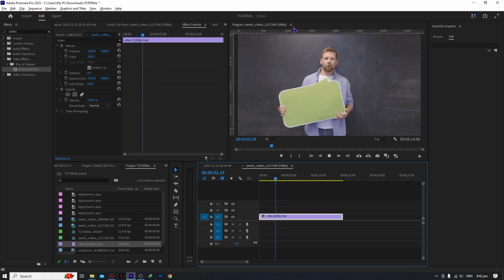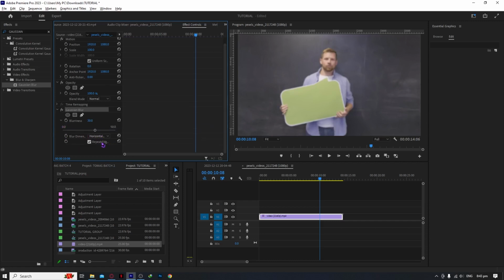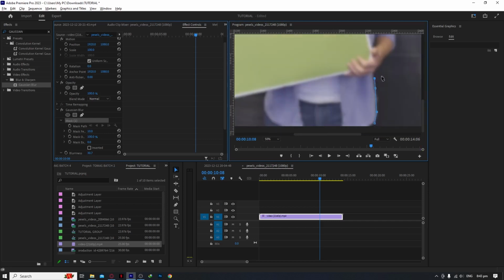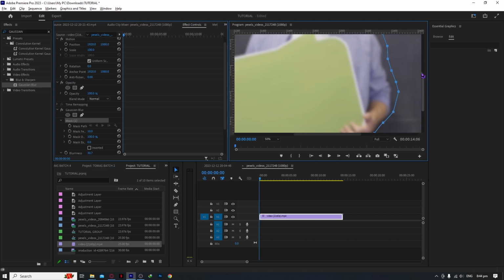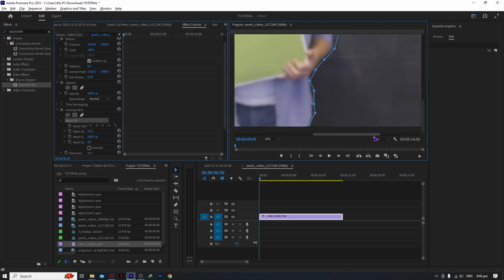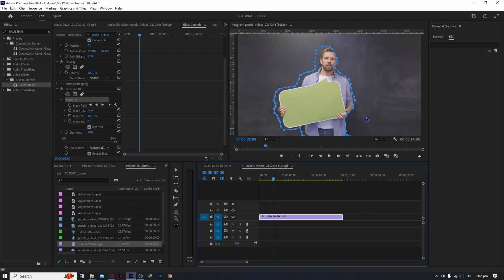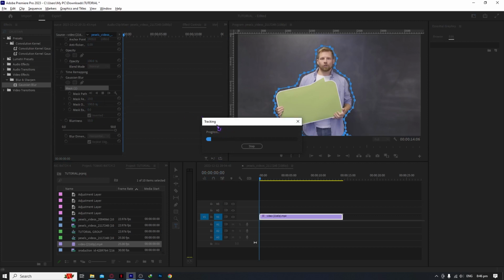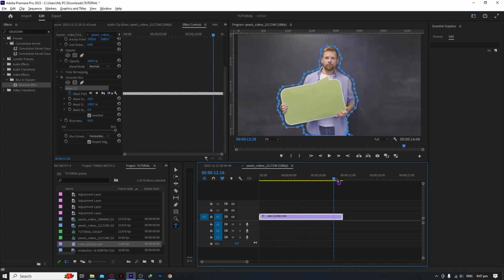How to Blur Background | PremierePro Desktop Tutorial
In this video I show you how you can make blurry background in Adobe Premiere Pro desktop. I show you everything that you need to learn about this software.

Chapters:
00:00:00 - Adding a Blur Background in Adobe Premiere Pro
00:00:44 - Blurring and Free Drawing Techniques
00:01:34 - Smoothing the background with feathering
00:02:29 - Quick Background Blurring in Tutorial
00:03:20 - Blurring a subject in video footage
00:04:12 - Applying Masking to Videos